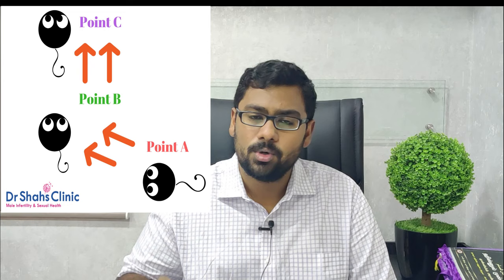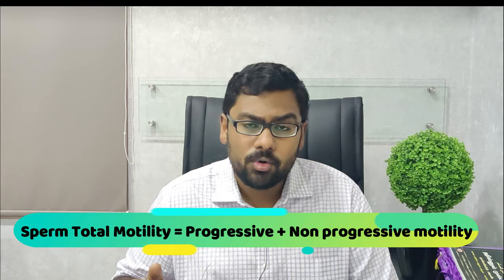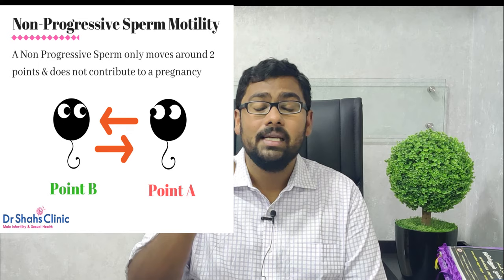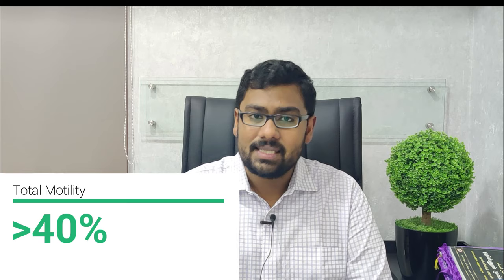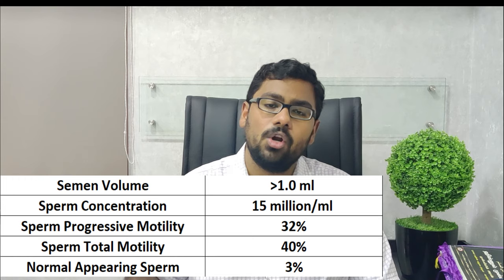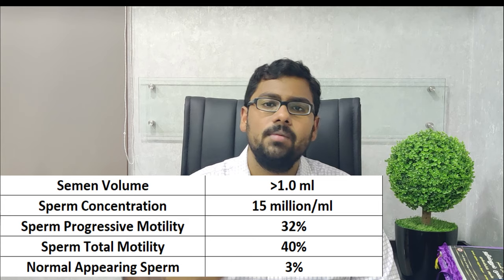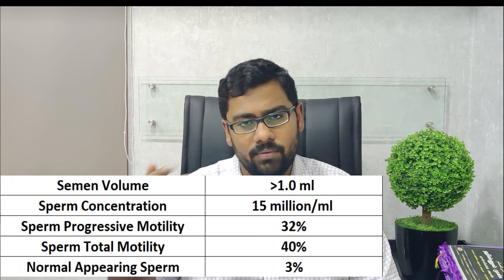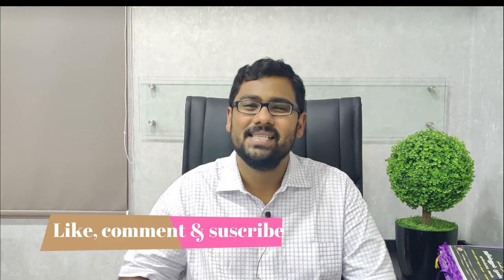Semen analysis normal report explained A-Z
Semen analysis normal report A-Z explained by Dr Shah. Whats the normal report in a semen analysis or sperm test normal report?

In a semen analysis normal report, the estimated normal semen volume should be in the range of 1.3 to 1.7 ml. The sperm concentration in a normal sperm report should be more than 15 million/ml. The progressive sperm motility should be more than 32% and lastly, the normal appearing sperm morphology should be 3% and above.

I hope you enjoy watching this video on 'semen analysis normal report'.
This video answers it all. Watch it till the end!